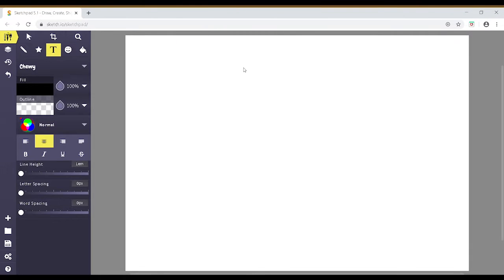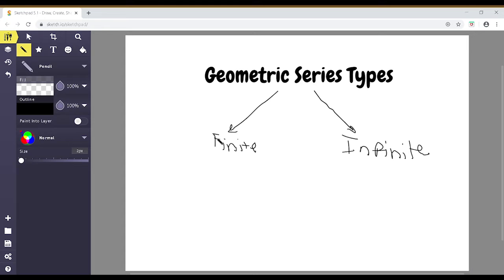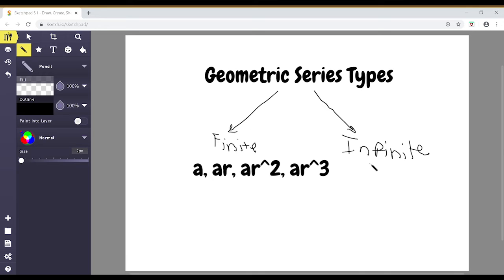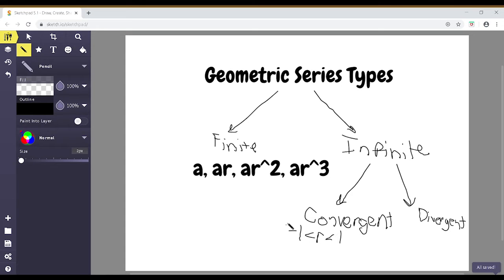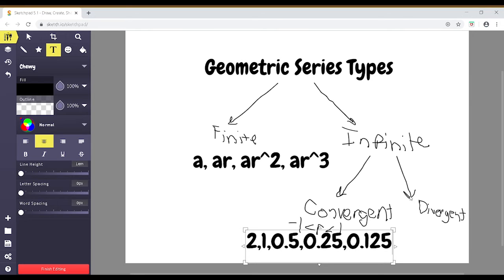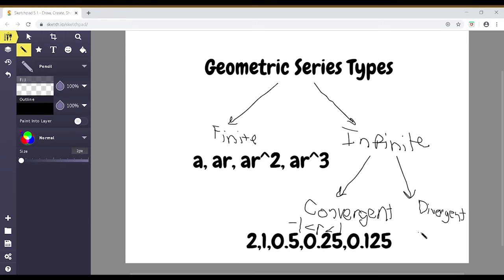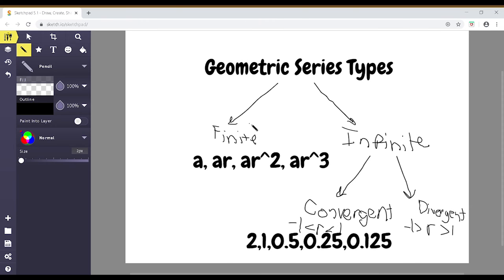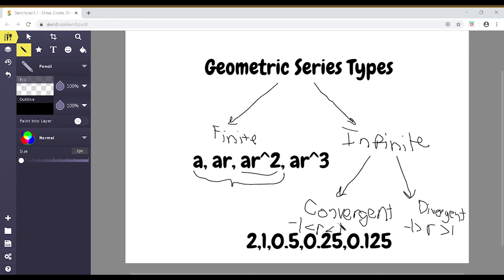Geometric Series Types